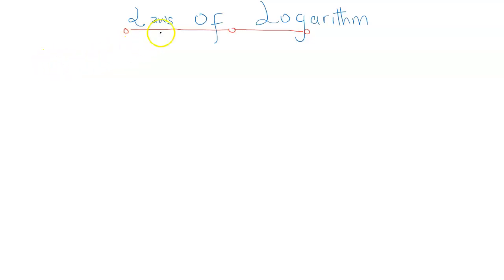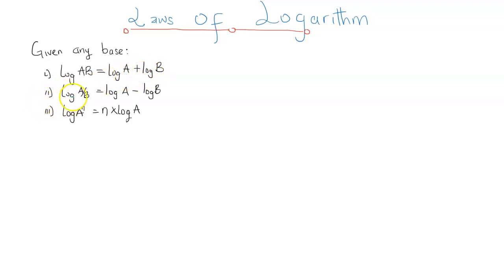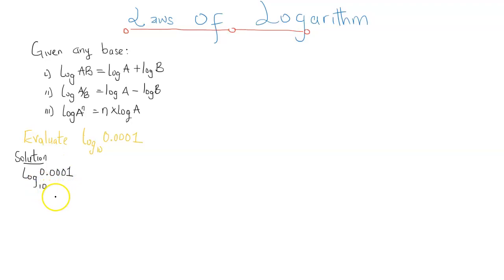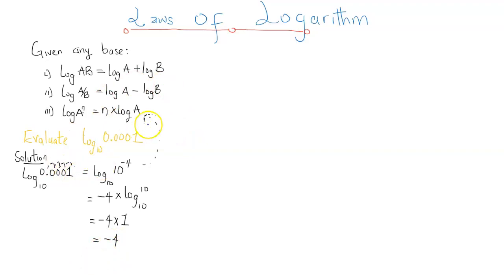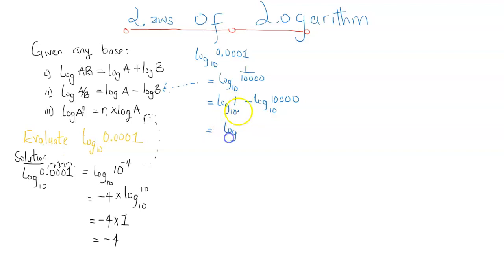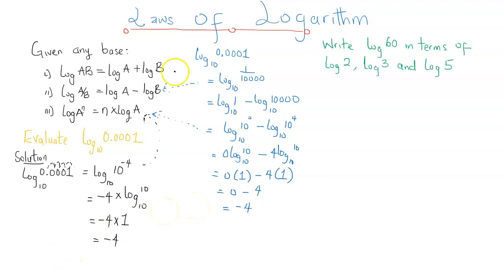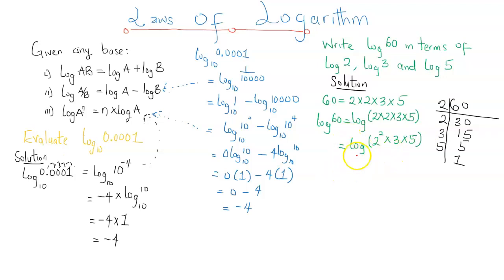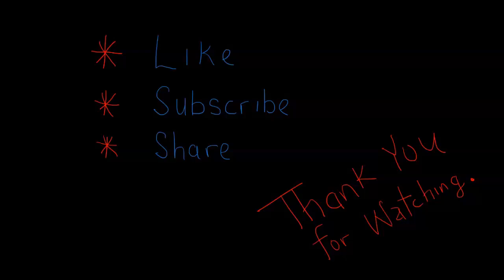Laws of Logarithms | k12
This video introduces three of the laws of Logarithms.